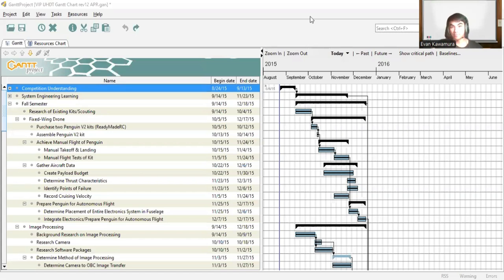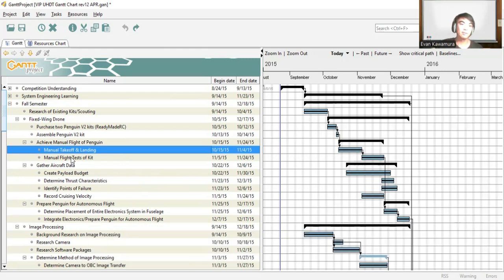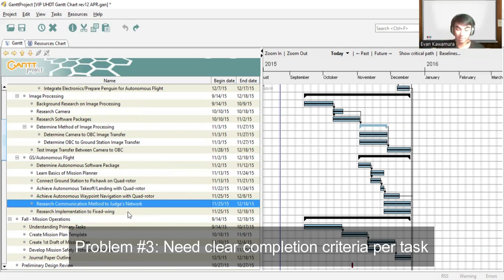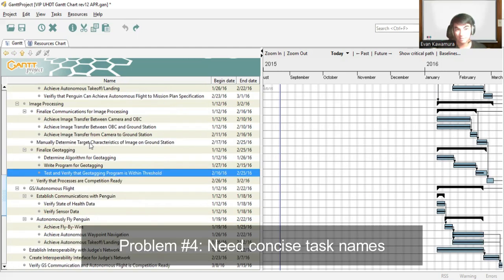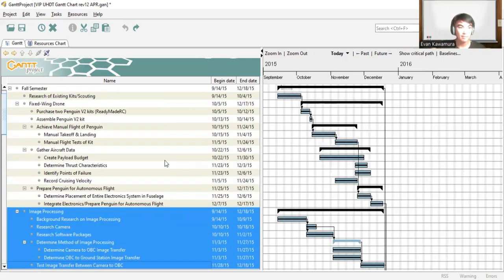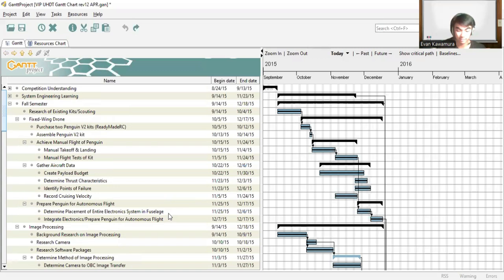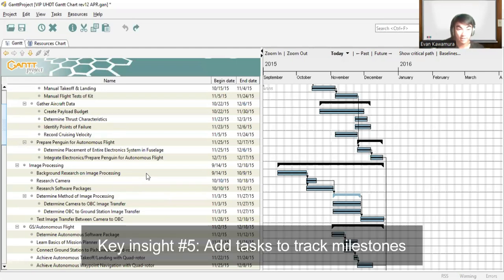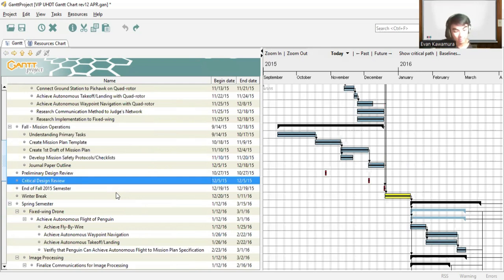ENG101: Review of VIP UHDT Gantt Chart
This video discusses the problems of a Gantt chart Evan made when he was doing project management as team captain for senior design for Vertically Integrated Project University of Hawaii Drone Technologies (VIP UHDT). Here is a summary of the problems and key insights:

Problem #1: Floating tasks
Problem #2: Need to start tasks with verbs
Problem #3: Need clear completion criteria
Problem #4: Need concise task names

Key insight #1: color code different groups or subsystems
Key insight #2: gray out or darken completed tasks
Key insight #3: break down into smaller groups, i.e., semester
Key insight #4: rename tasks for clarity
Key insight #5: add tasks to track milestones